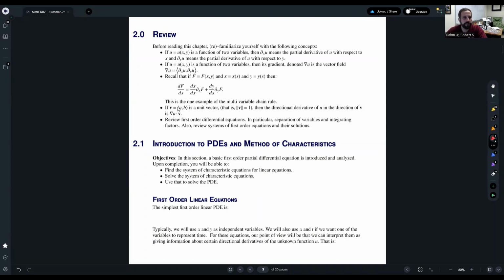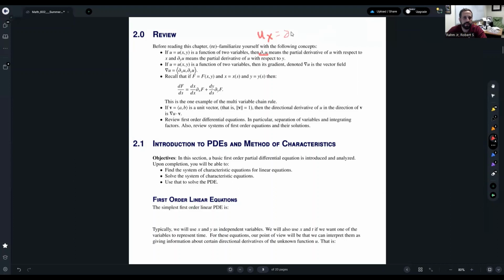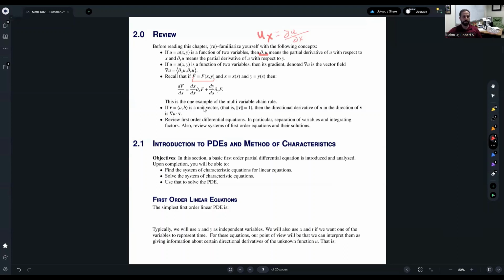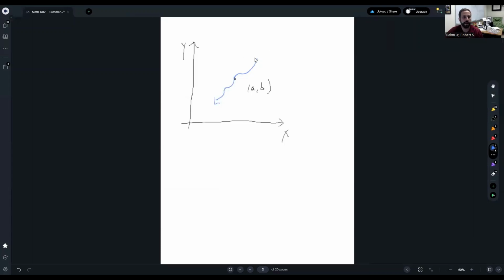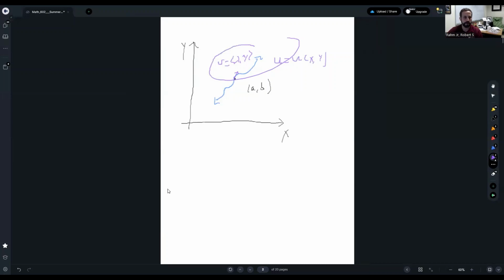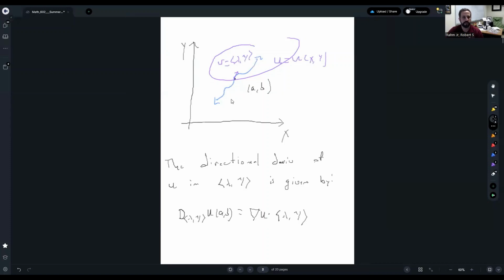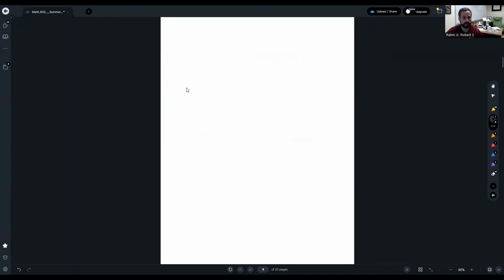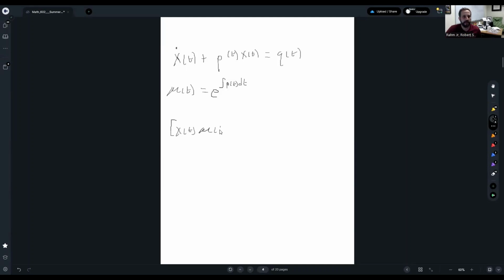Math 602 Week 1 Video 1